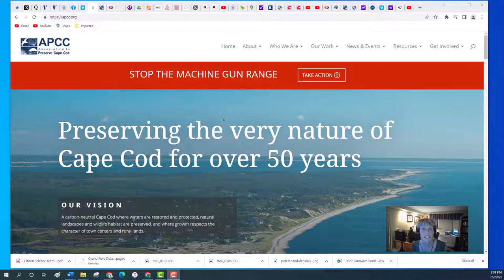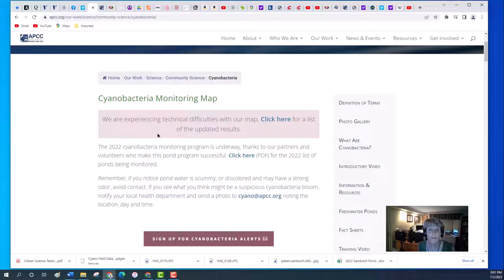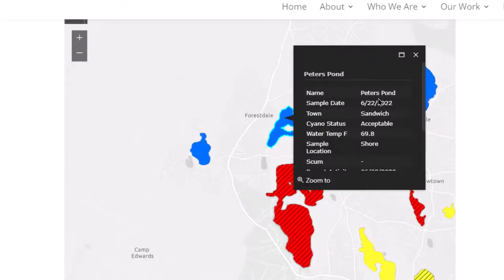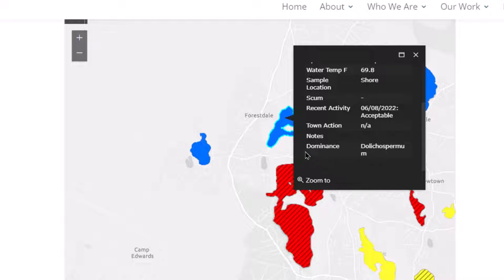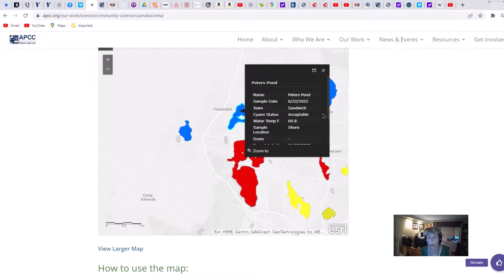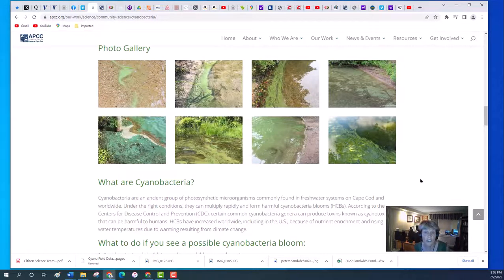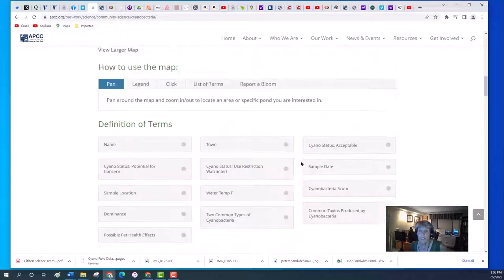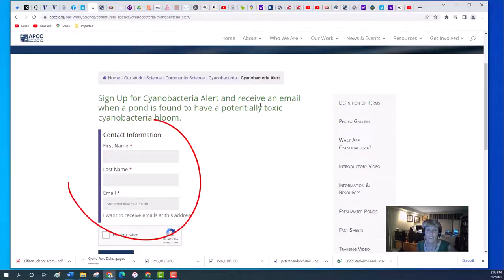How to use the APCC website to check on Peters Pond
How to use the appc.org website to check the Cyanobacteria levels in Peters Pond and other ponds on Cape Cod.  Created in July 2022